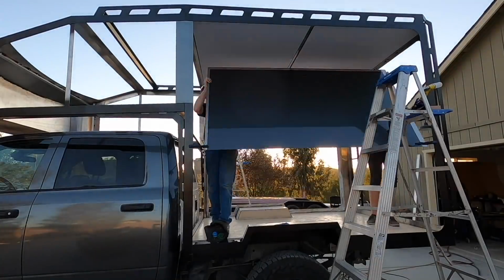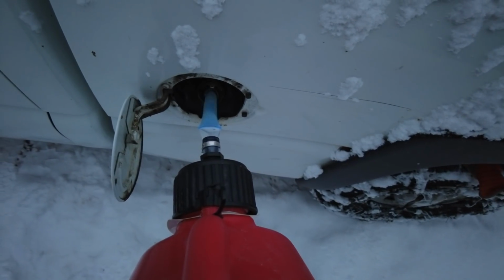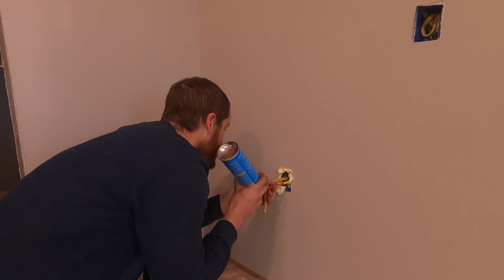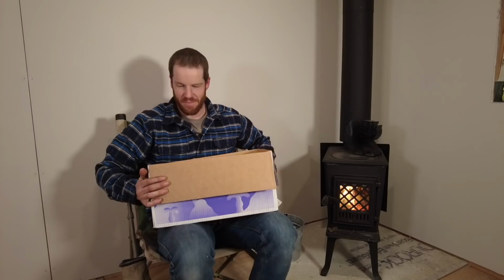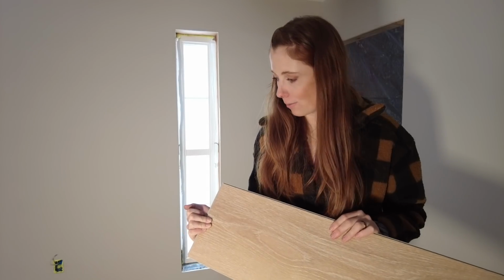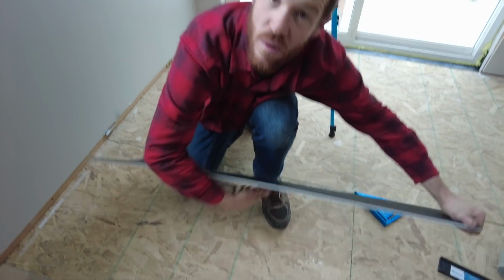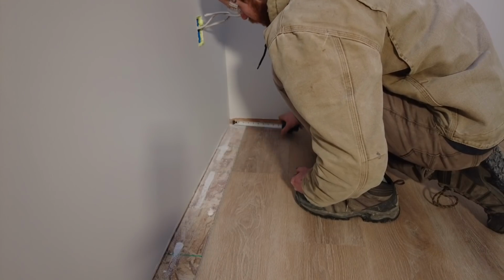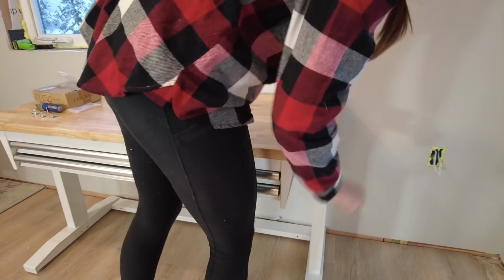Building In Winter Is HARD! | Installing Our Floors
We're a husband and wife team who bought 20 acres of bare off-grid land in Northern Idaho. Follow along as we turn a pole barn into our dream shop with an upstairs apartment!

Mailing Address:
           Riley Casey
       105 Vermeer Dr

00:00 It's Winter!
00:34 How Much Can We Fit?
1:37 Rejected By Our Road
2:14 Extreme Cold Is Coming!
4:19 Riley Makes A HUGE Mess
8:40 A NEW Type Of Flooring
14:20 Courtney Gets A Present
16:49 Riley Is Dreading This...